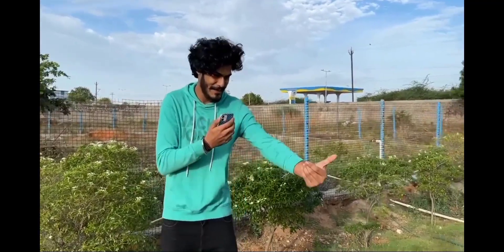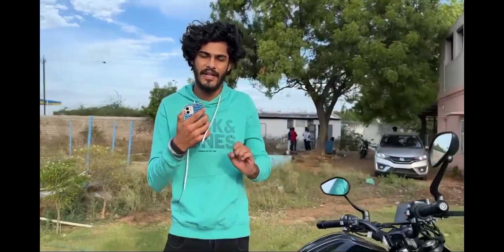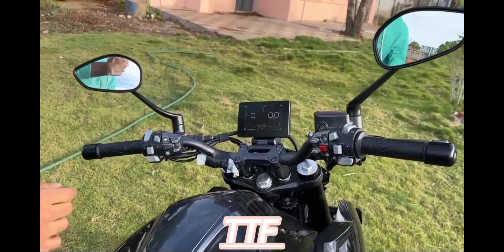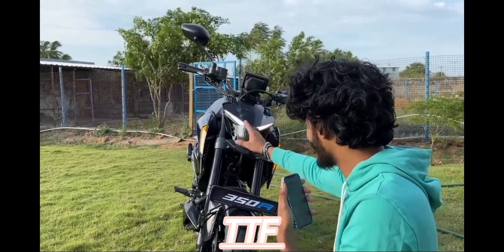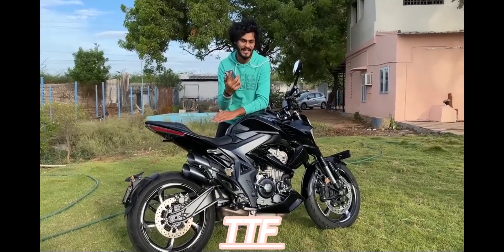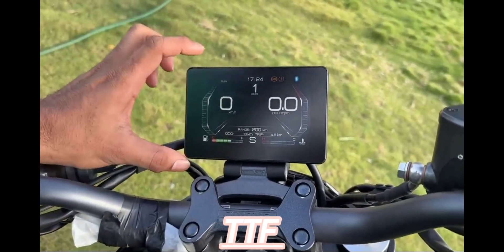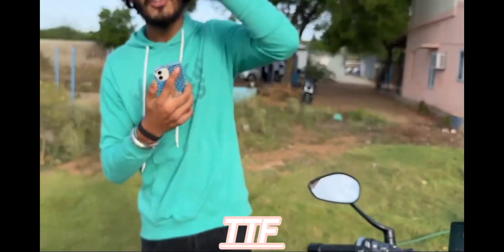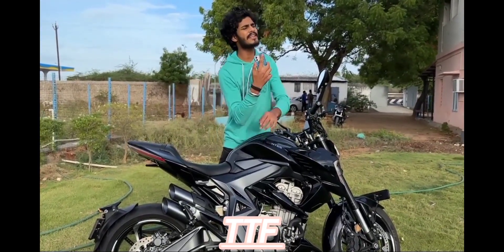TTf vasan 🥰/🏍️ new bike review 😍 TV parkalam/Tamil 🔥